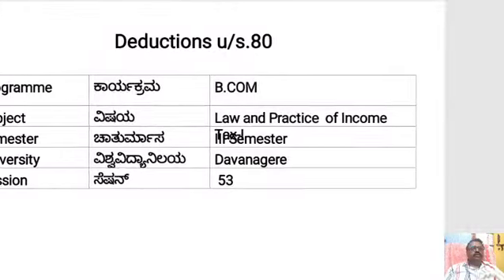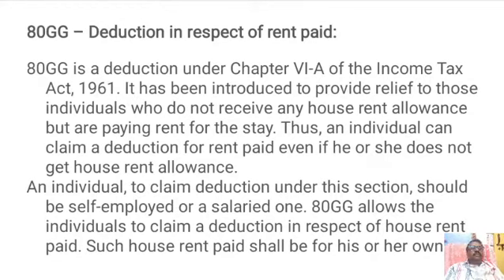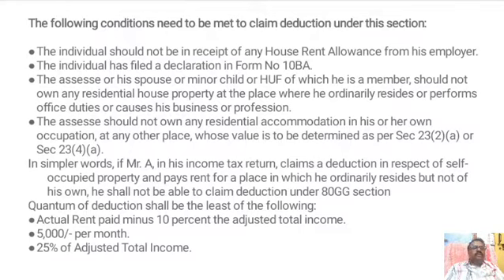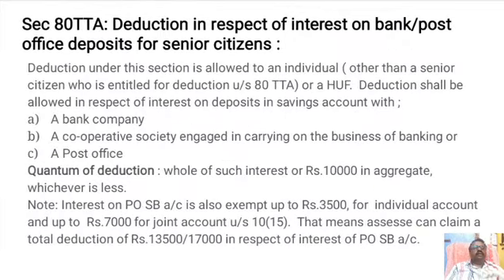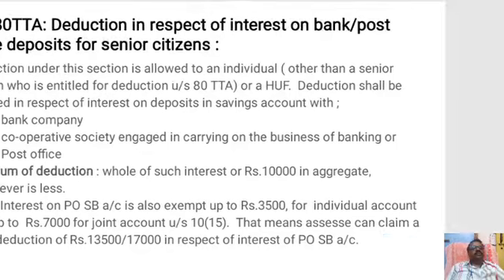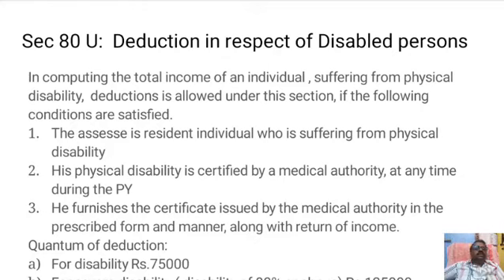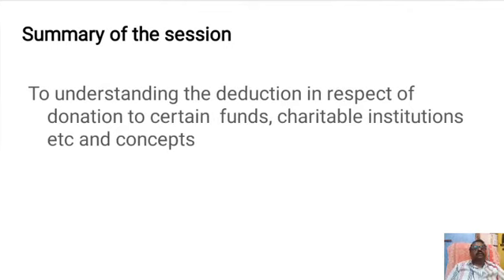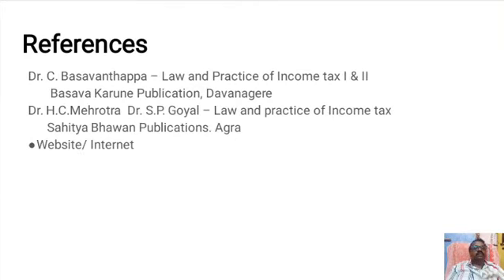Income From House Property (Session 53)